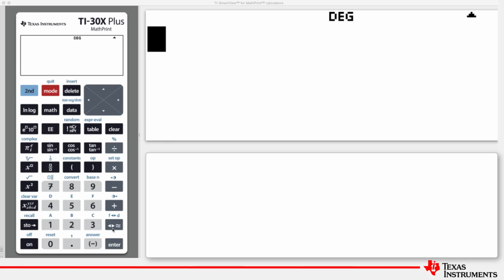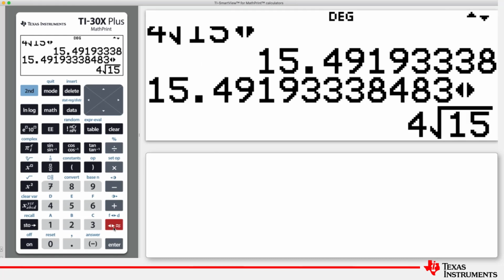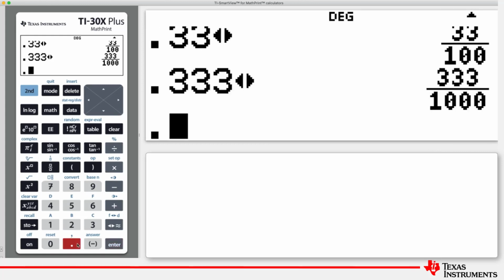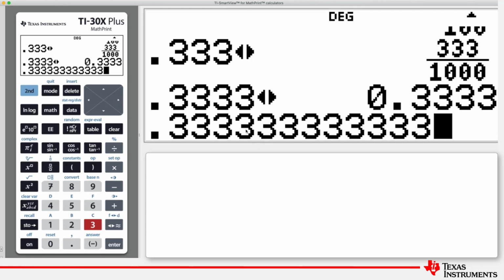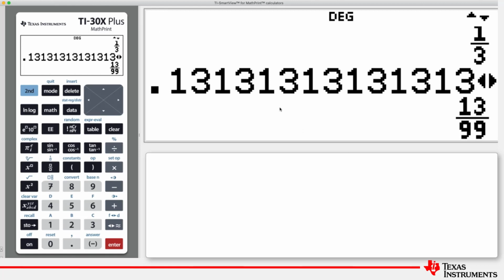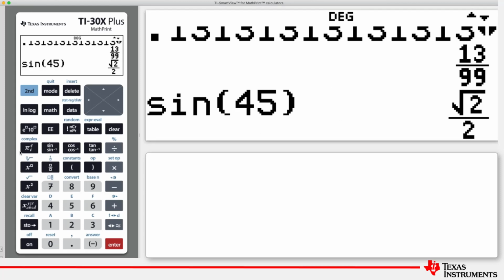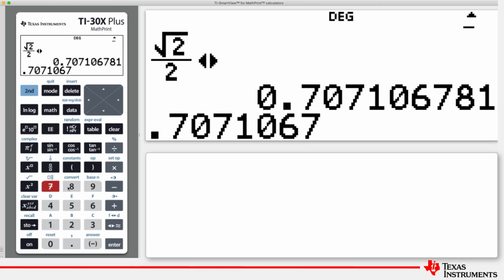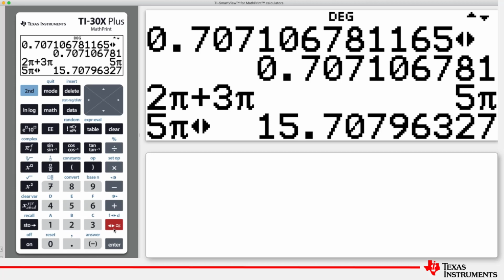Using the Answer Toggle Key | TI-30XPlus MathPrint Calculator | Getting Started Series